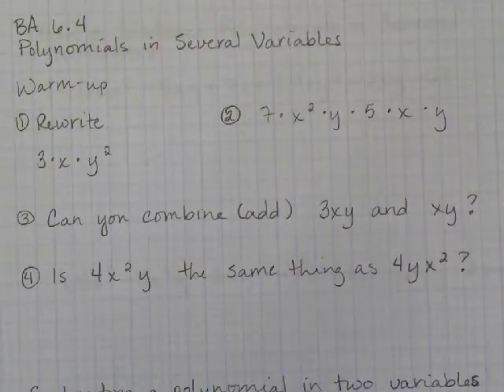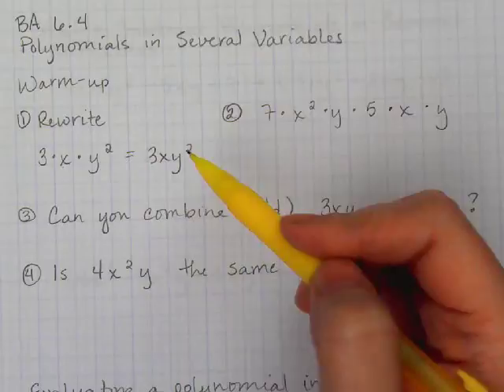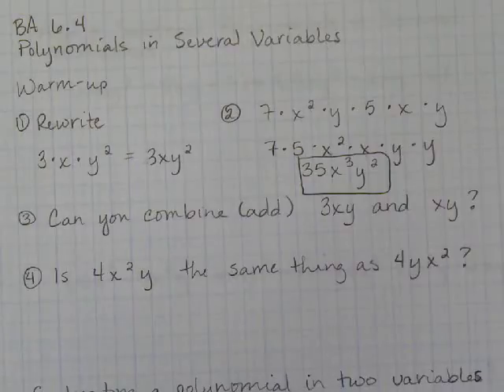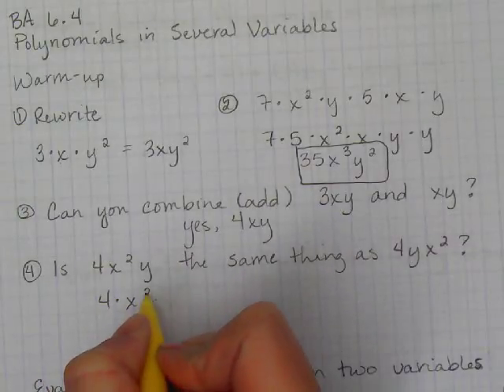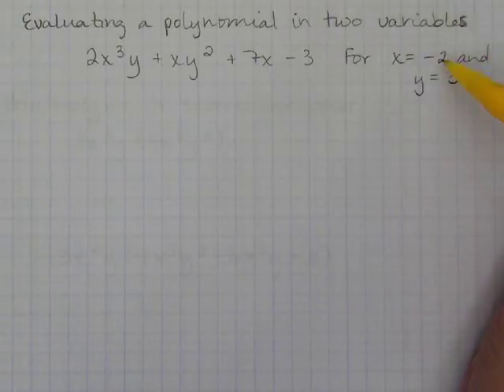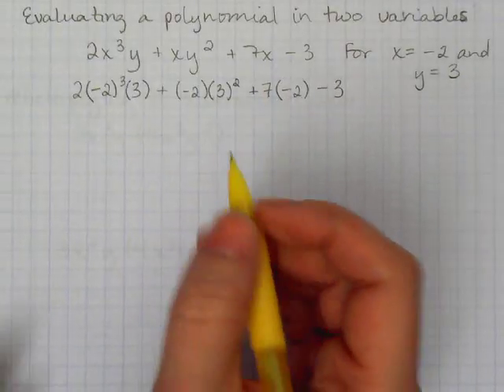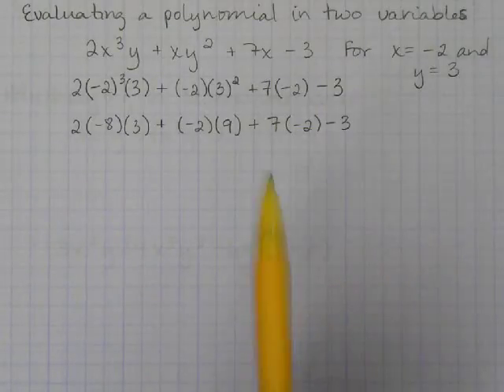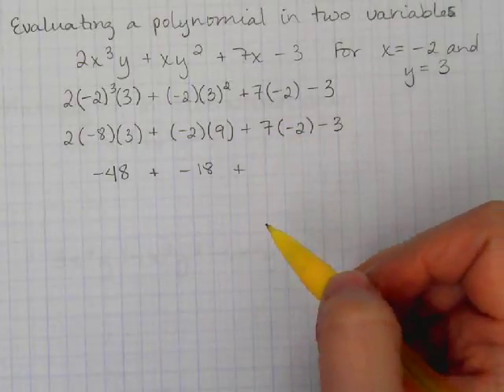BA6 4 Evaluating Expression with several variables